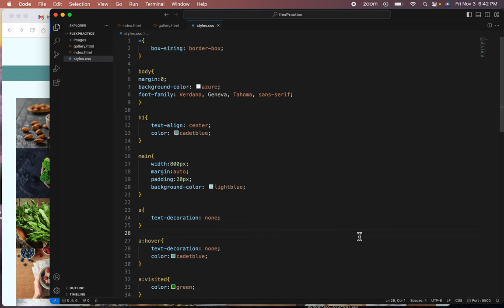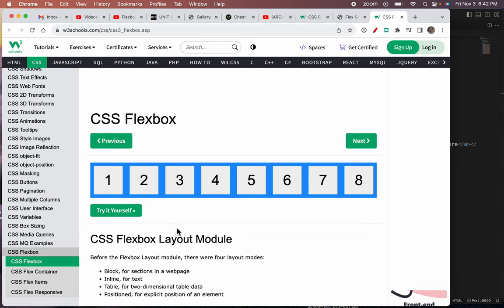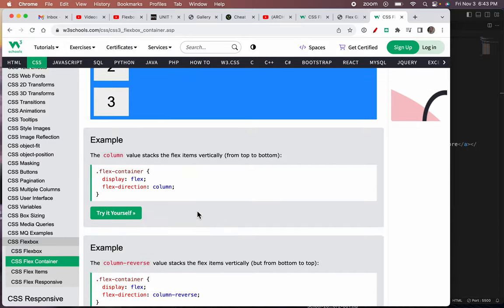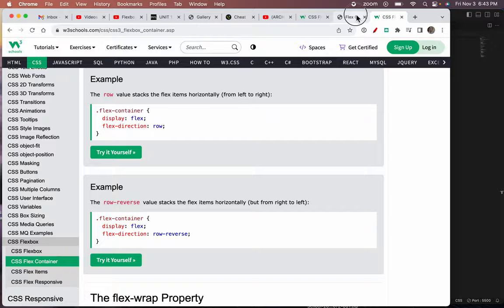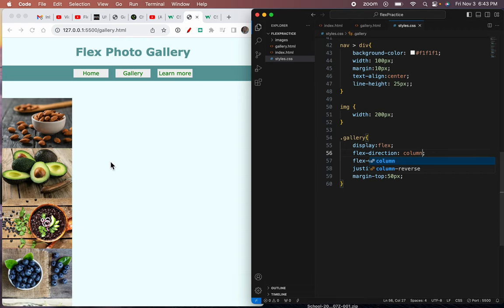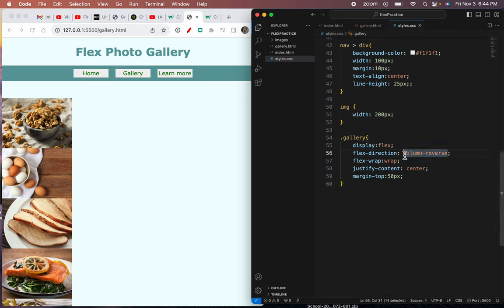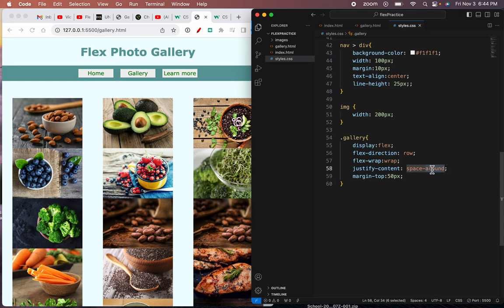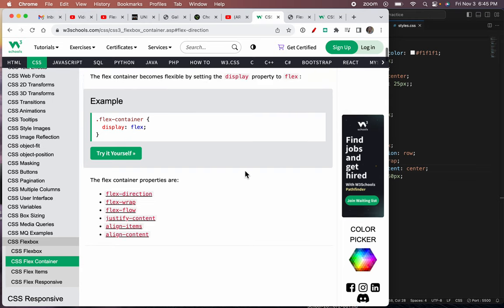Flexbox Photo Gallery (c)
Southern Maine Community College, Communications & New Media, CNMS 165 Website Productioin, Visual Studio Code, Flexbox Photo Gallery